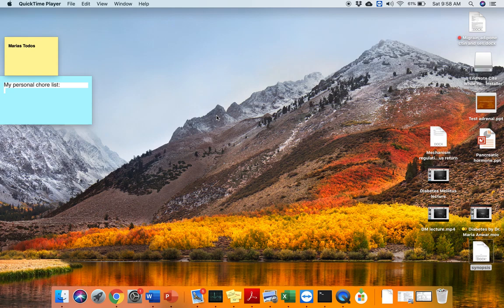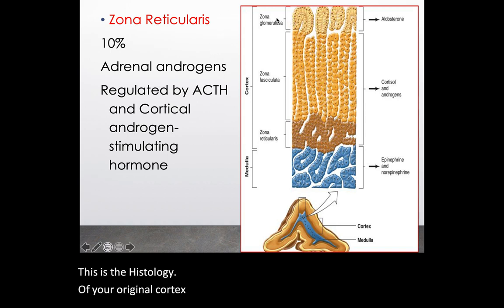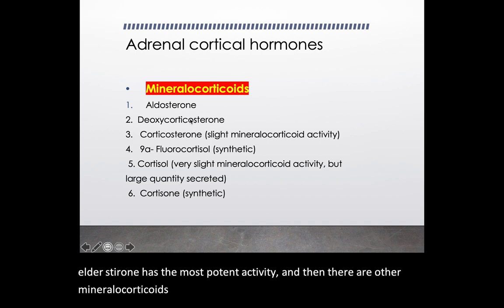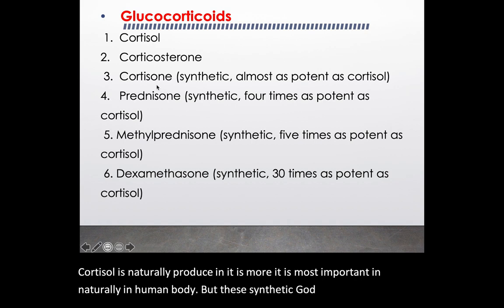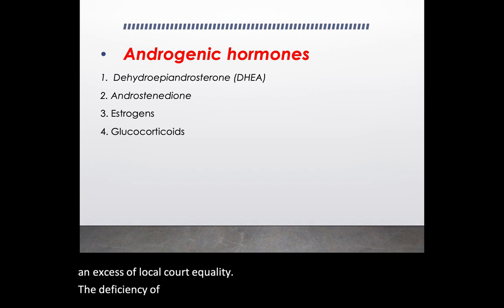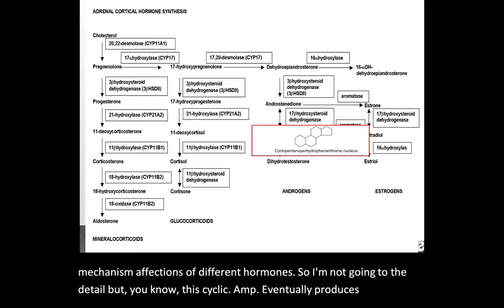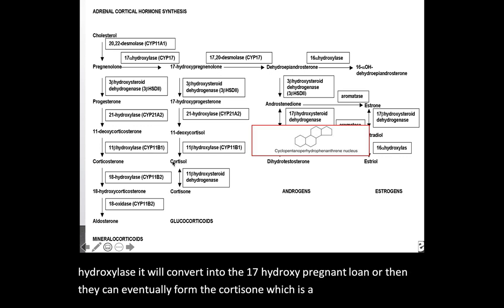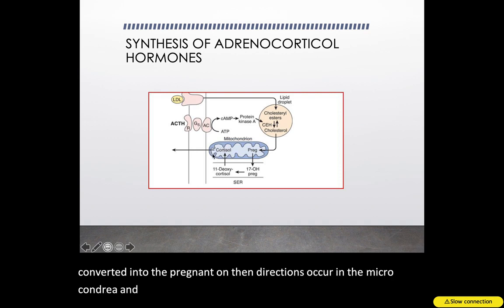Adrenal Gland Introduction By (Dr. Maria Anwar for 2nd Year MBBS)